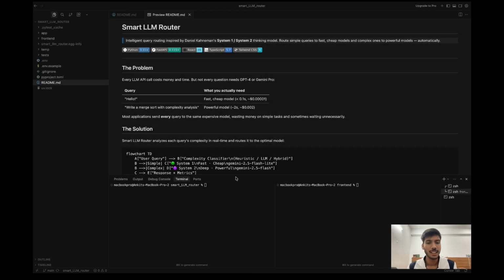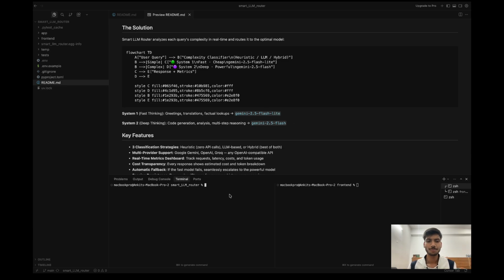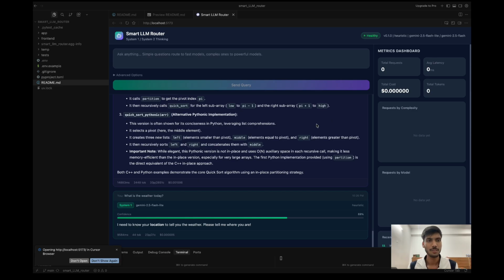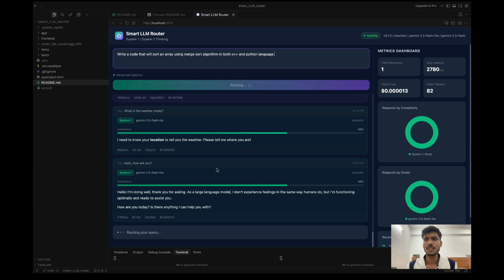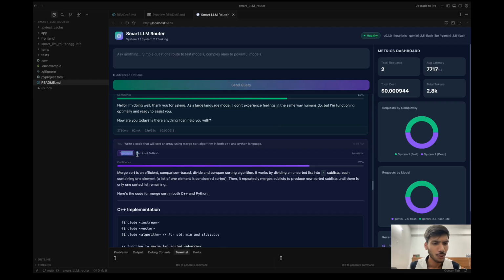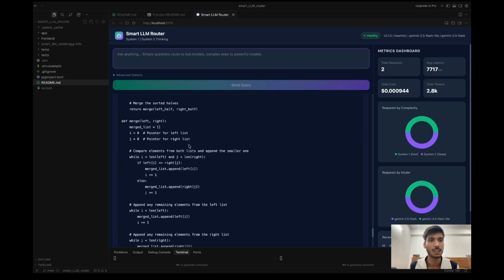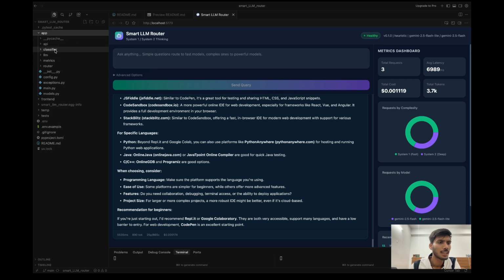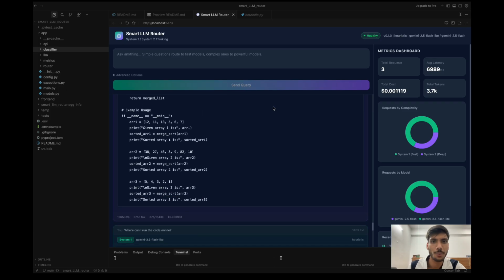Smart_LLM_router thst routes the request to a specifc model based on complexity of the query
Intelligent query routing inspired by Daniel Kahneman's System 1 / System 2 thinking model. Route simple queries to fast, cheap models and complex ones to powerful models — automatically.